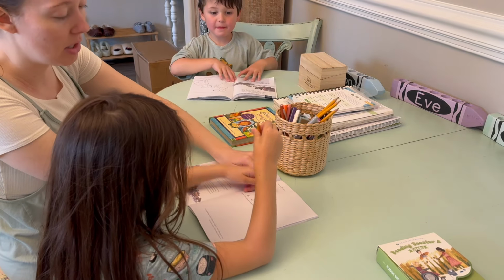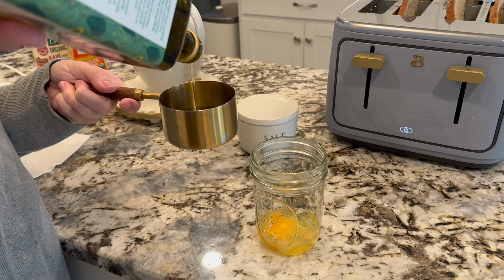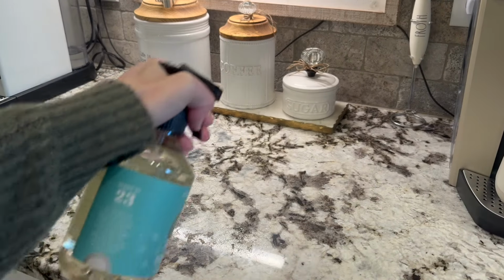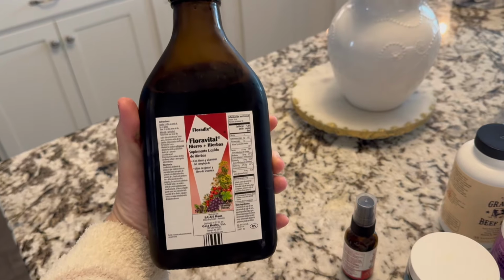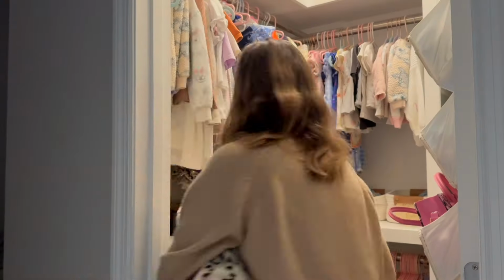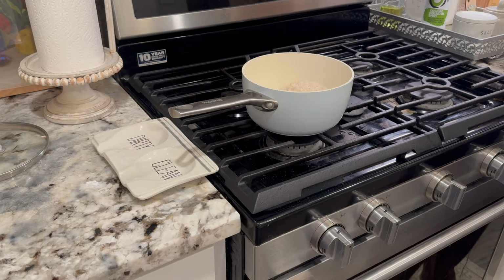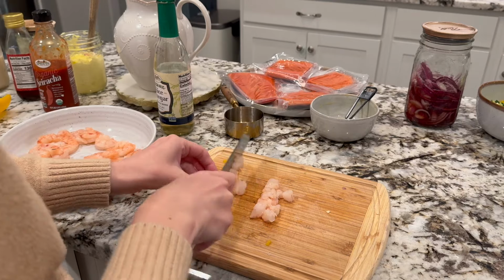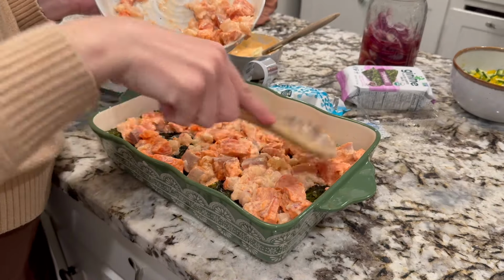*GET IT ALL DONE! STAY AT HOME PREGNANT MAMA OF 4*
3 days of some get it all done motivation! I hope y'all get some motivation from today's video. :)

Roast recipe:
-2 small grass-fed roast
-jar of banana peppers
-grass fed butter to cover the top of the roast
Cook on low for 8 hours.

-my friend Kelseys encouraging podcast Sweet Tea and Jesus

-one of my favorite supplemental homeschool material! She has the Bible verse boxes

-homeschool wooden letter spelling

-cord organizer